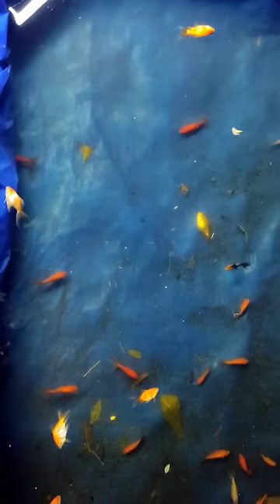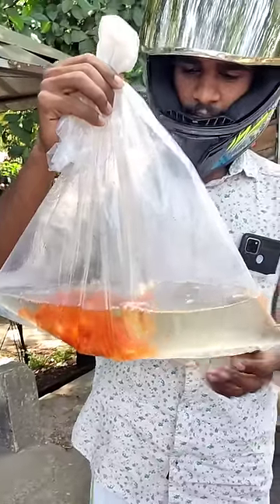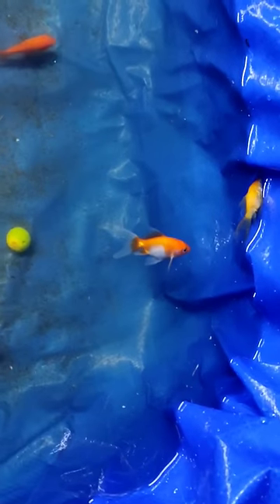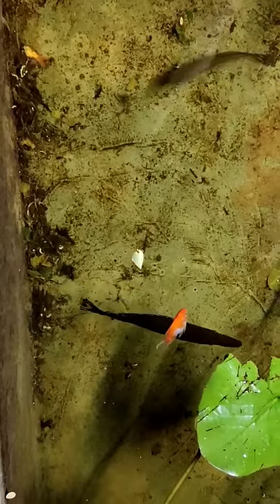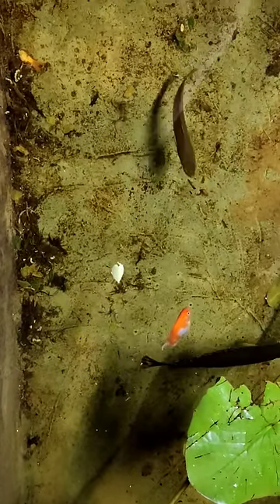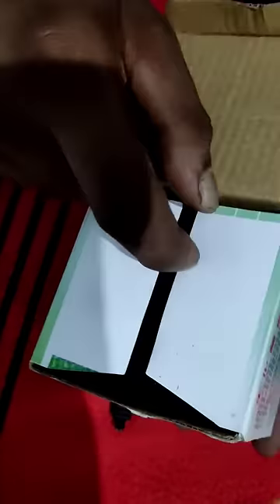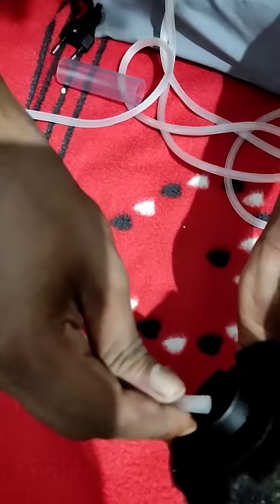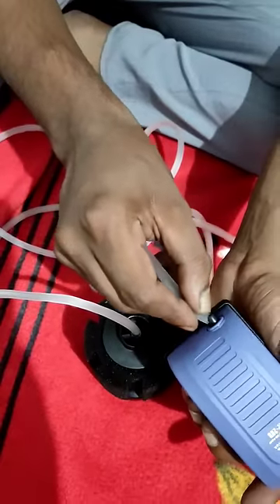alligatorfeeding goldfish alligator alligatorgar arapima crazypets shorts